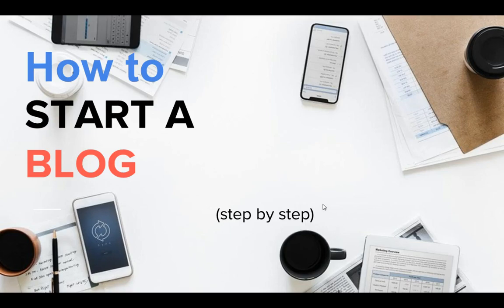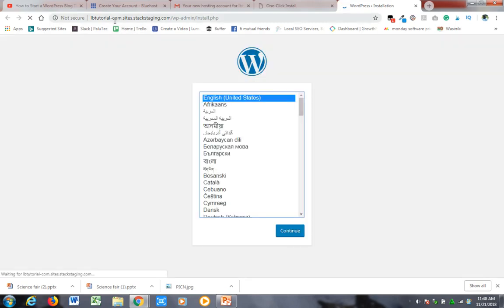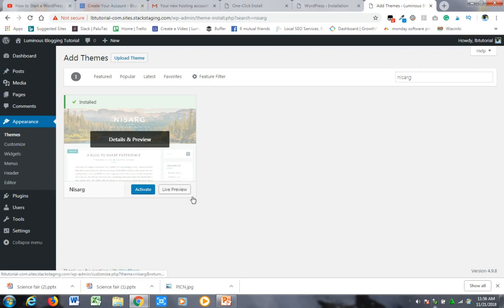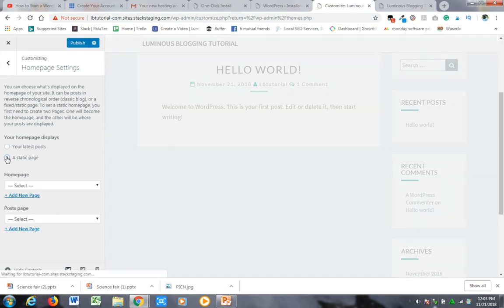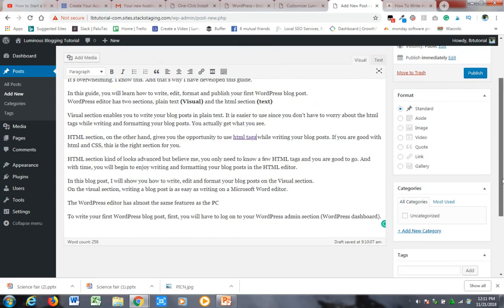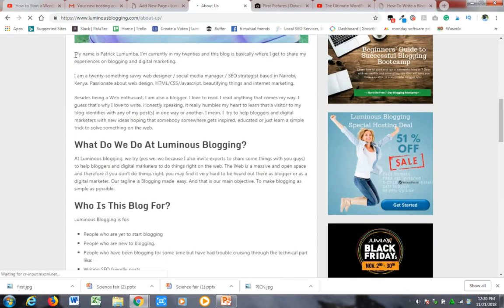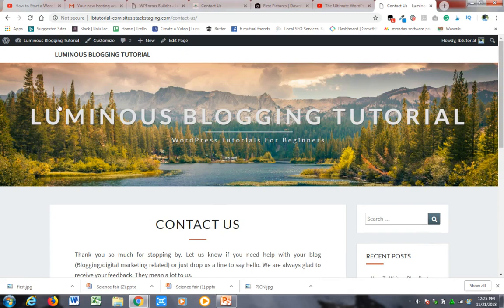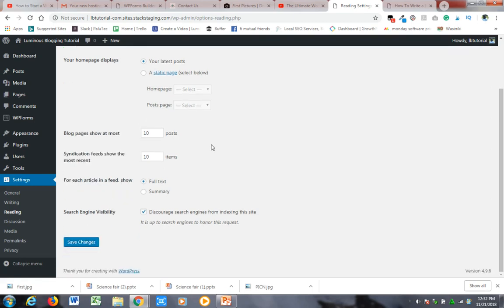How to Start a WordPress Blog in 2019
Do you want to start a blog without making mistakes? We have helped thousands of users start a blog successfully. Watch this video to learn more.

Starting a blog can be terrifying especially if you are not tech savvy.

Guess what? You're not alone. Having helped thousands of users start a blog, we have decided to create the most comprehensive guide on how to start a WordPress blog without any technical knowledge.

To start your WordPress blog, you will need the following 3 things:

1. A domain name idea (this will be the name of your blog i.e luminousblogging.com)
2. A web hosting account (this is where your website live on the internet)
3. Your undivided attention for 50 minutes.

In this tutorial, we will cover the following areas

- How to Choose the Best Web Hosting
- How to Install WordPress
- How to Design Your Website using WordPress Themes
- How to Write Your First Blog Post
- How to Add Pages on your Website
- How to Install WordPress Plugins
- Add Contact Form using WordPress Plugins
- How to Add Menus in WordPress
- How to Add Widgets in WordPress
- Modify WordPress Site Settings

Whatever you do, do not choose the wrong blogging platform. We strongly recommend that you use the self-hosted WordPress site.

We wish you the best of luck with your new blog.